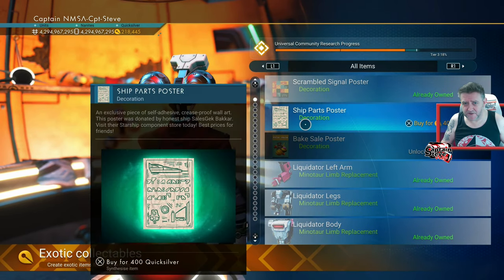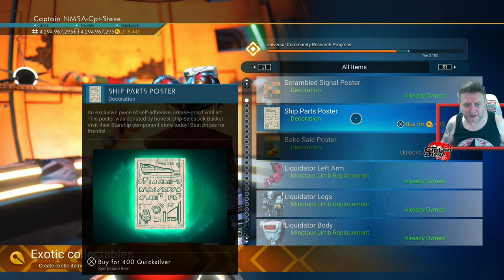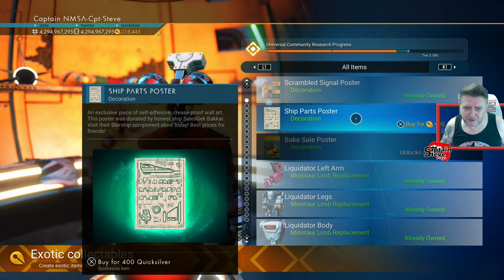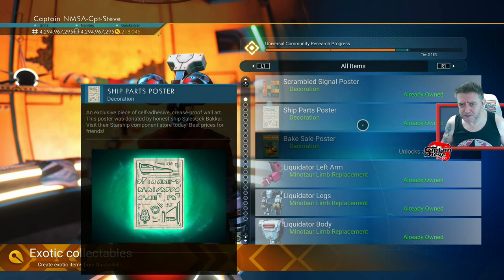Ship Parts Merchant Coming Soon ?? - New Poster Decal In No Man's Sky QS Store NMS Speculation News